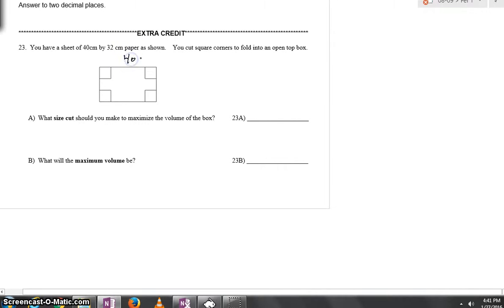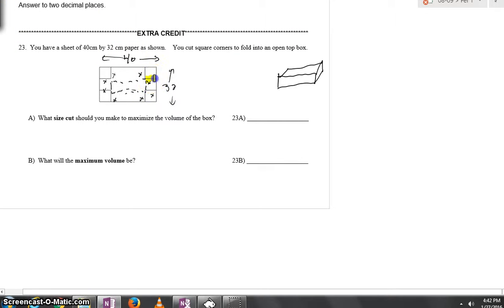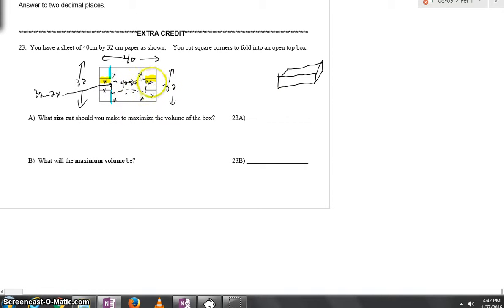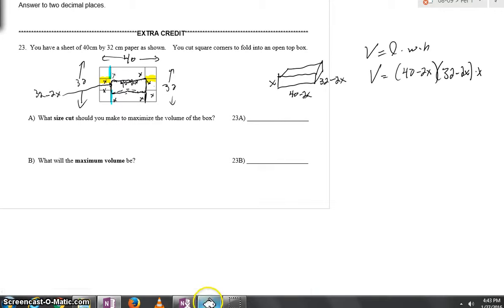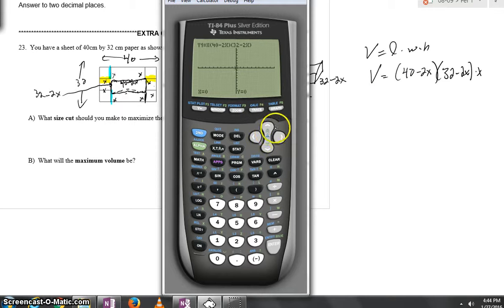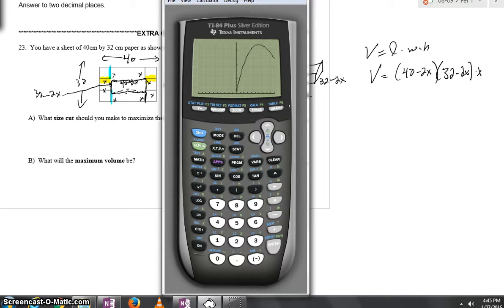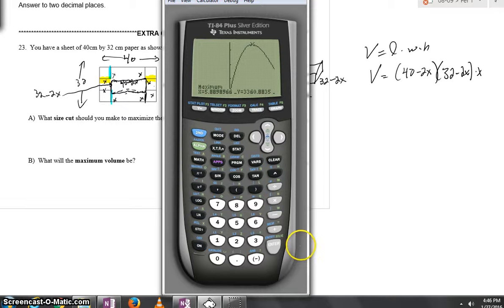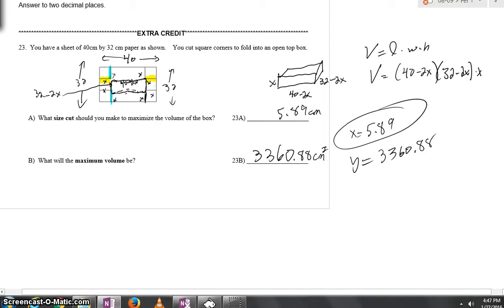volume of a box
Finding the maximum volume of a box formed by cutting out squares from a piece of paper.